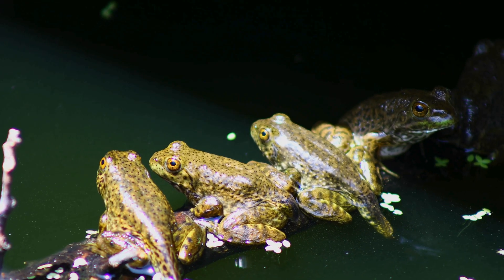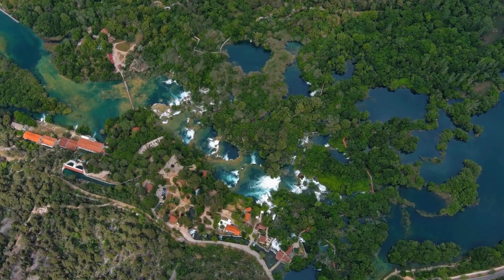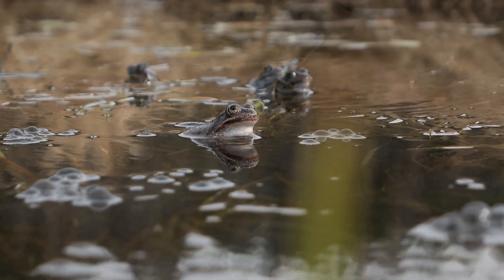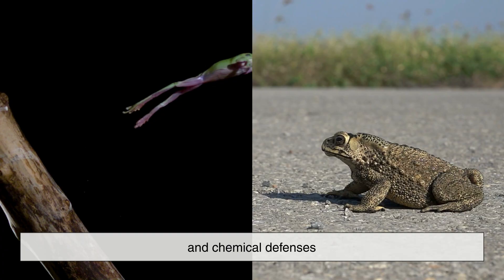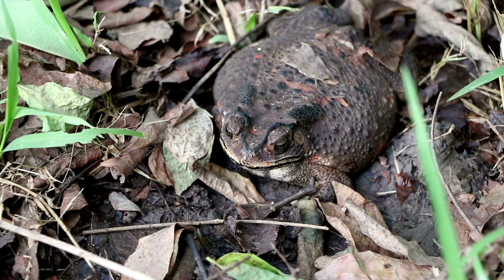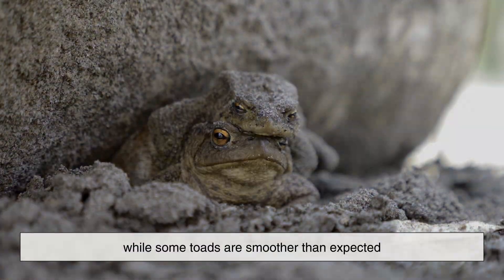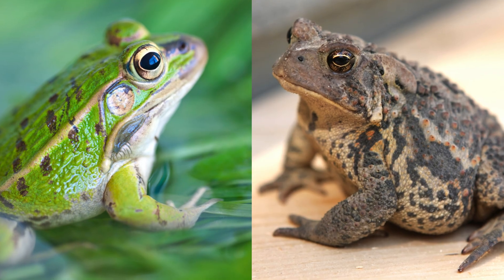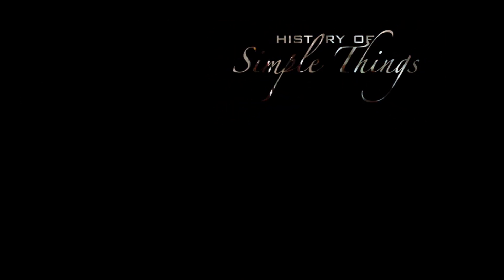You Think Frogs and Toads Are the Same? Think Again [ID0826]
Frogs and toads are often mistaken for the same animal—but are they really? In this video, we uncover the surprising differences between frogs and toads, from their skin and movement to their habitats, defenses, and evolutionary history. You’ll also learn why scientists say all toads are frogs, but not all frogs are toads, and why this distinction matters for understanding nature and protecting ecosystems.

Whether you’re a nature lover, student, or just curious about the world around you, this fascinating comparison reveals how two similar-looking amphibians evolved in very different ways.

⏱️ Timestamps
0:03 – Intro: Frog vs Toad Mystery
1:07 – Are Toads Actually Frogs?
2:00 – Skin Differences Explained
2:46 – Legs, Jumping, and Movement
3:29 – Poison Glands & Natural Defenses
4:12 – Habitat and Egg-Laying Differences
4:55 – Diet and Feeding Behavior
5:30 – Why Frogs and Toads Matter to Ecosystems
6:47 – Final Thoughts: Frog or Toad?